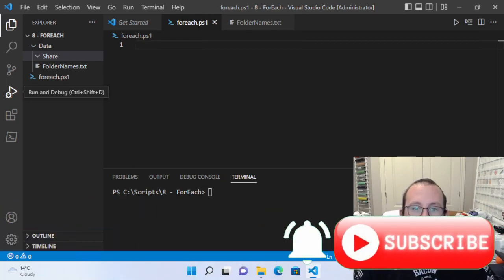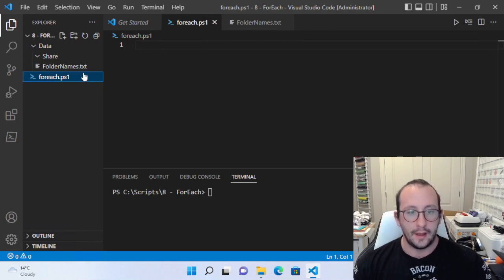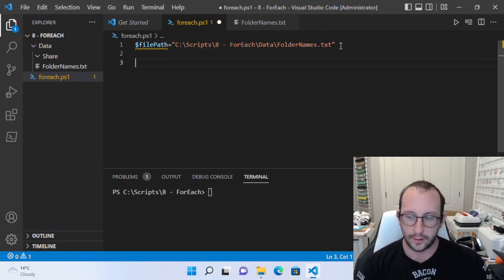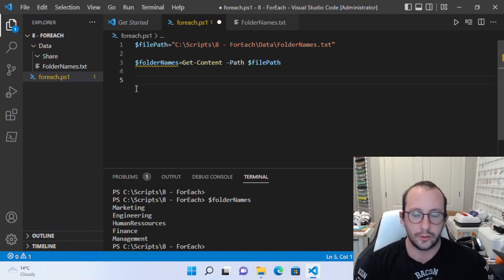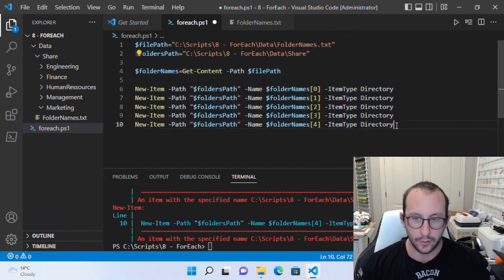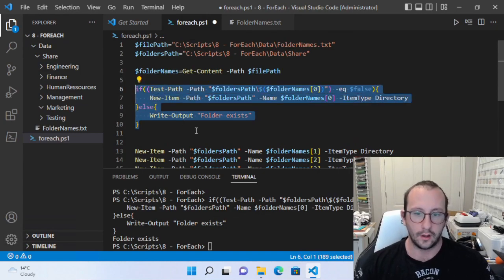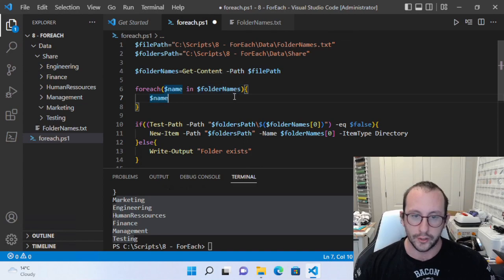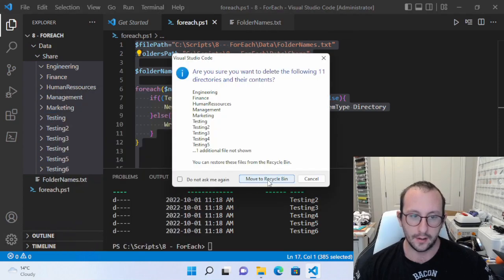PowerShell 7 Tutorials for Beginners #8 : ForEach (Loops)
In this video I will go over using a ForEach Loop in PowerShell 7.2 ,  we will see what a loop is and compare it against writing out each line out. We will also see 3 different ways to initiate a foreach loop in PowerShell and why it is very useful to use loops in programming/scripting.